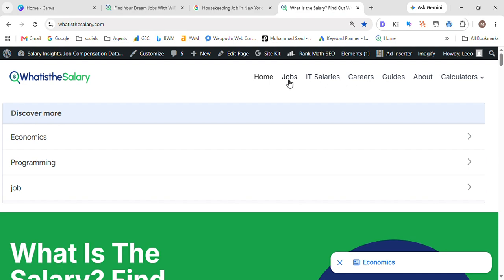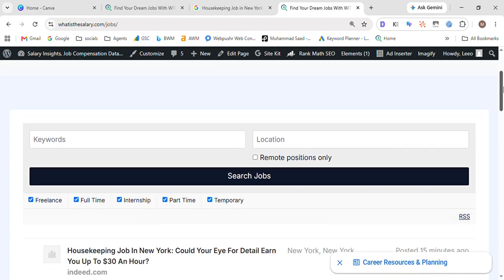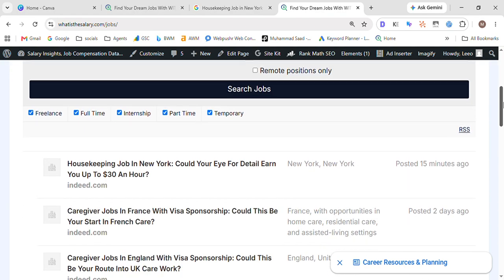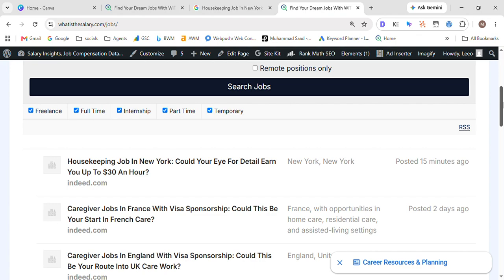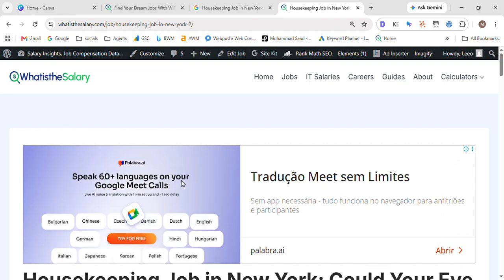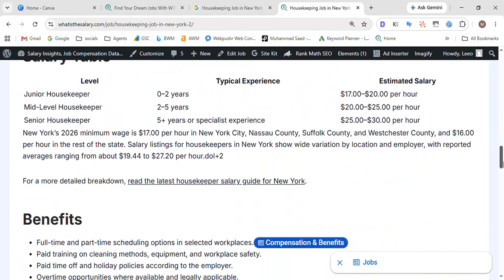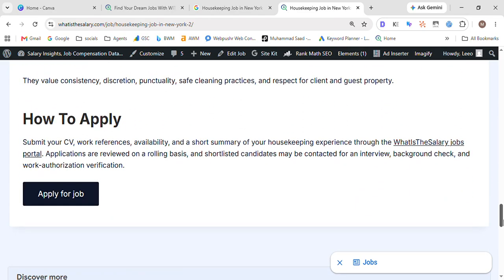How to Find & Apply for International Jobs Online 2026 (Step-by-Step Guide) / How to Get a Jobs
​I will guide you through the entire process on 'What Is The Salary'—from searching for the latest job listings in countries like France and England to submitting your application successfully. Whether you are looking for caregiving jobs or career opportunities in IT, this guide covers it all from A to Z.
​In this video, you will learn:

​How to search for international jobs.

​The step-by-step application process for job seekers.

​Where to find salary guides and career advice.